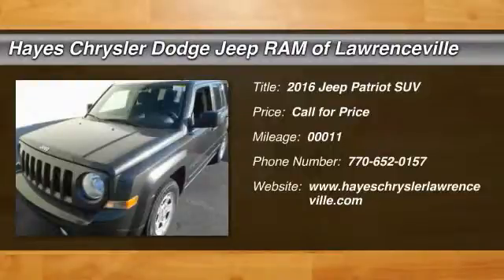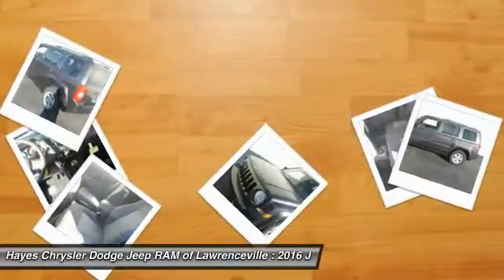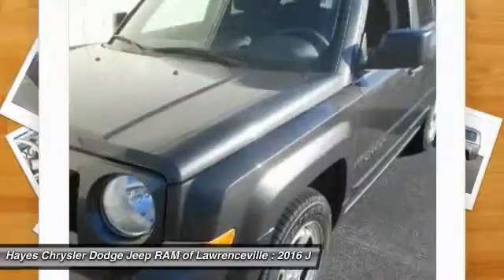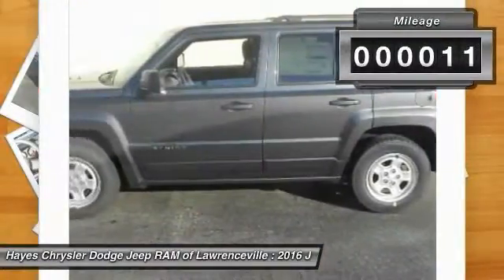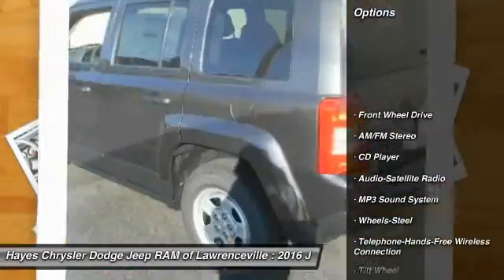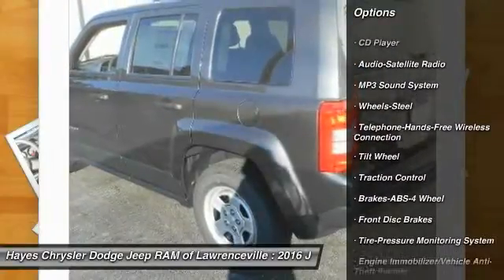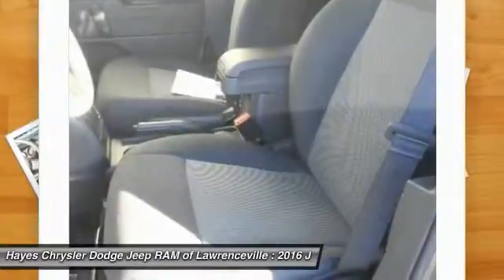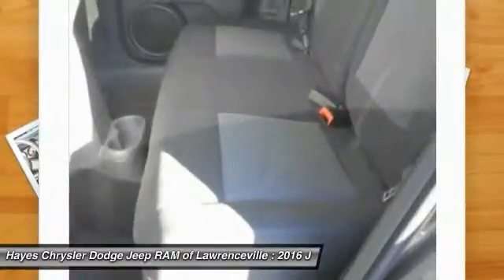2016 Jeep Patriot Lawrenceville GA L637022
2016 Jeep Patriot

Dk Slate Gry Prm Clth Bkt. Wow! Where do I start?! Hayes Chrysler Dodge Jeep of Lawrenceville means business! brbrThis wonderful-looking 2016 Jeep Patriot is the rare family vehicle you are searching for. Limited edition. brbrGeorgia's Dealer Rater Dealer of the Year for 3 years in a row. 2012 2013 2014.  For Over 40 years and 3 generations our motto is and will always be Welcome to the Family***Hayes in Lawrenceville!